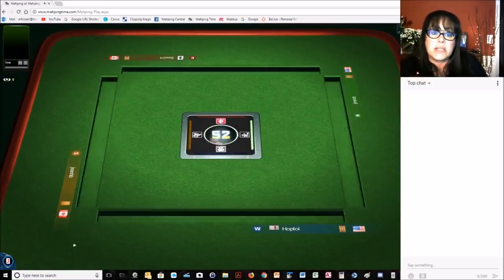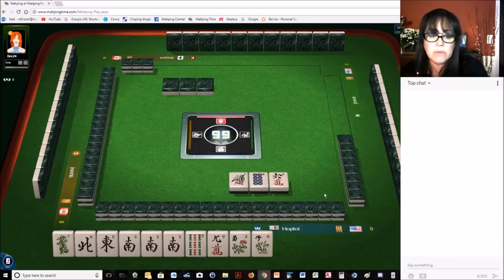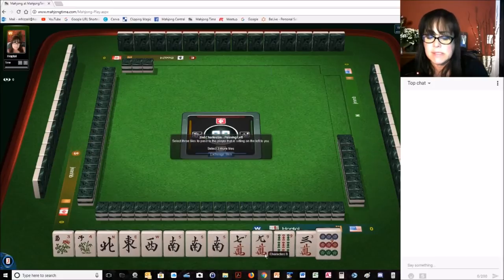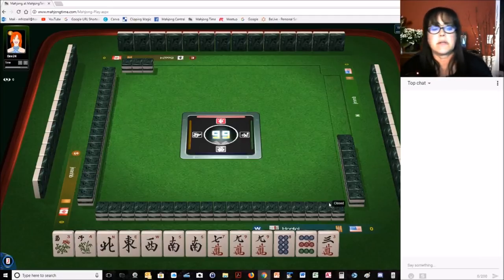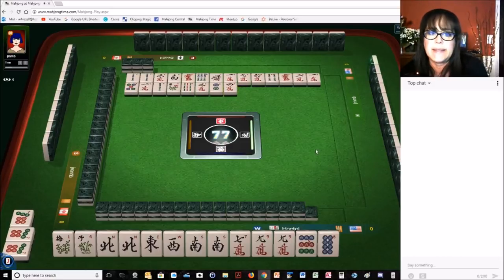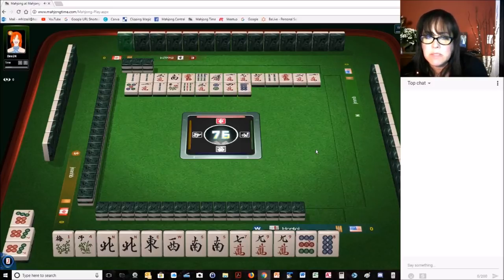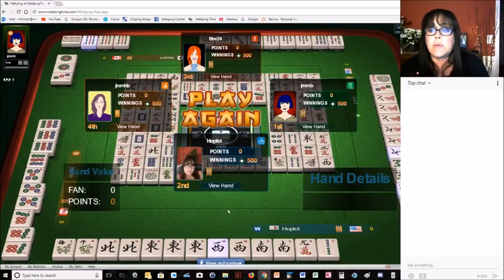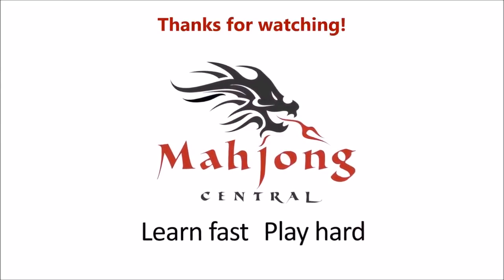National Mah Jongg League 2018 Strategy Theory NEWS Pair Hand Fall Back 20180616